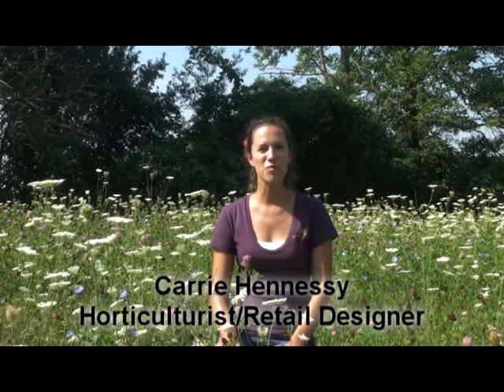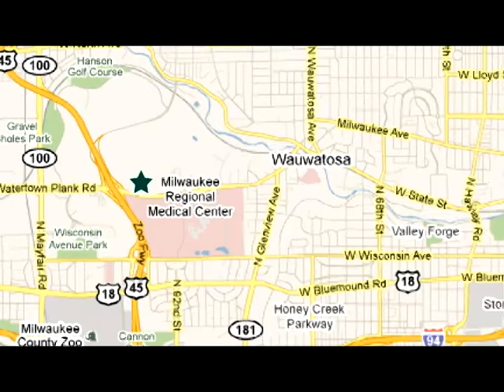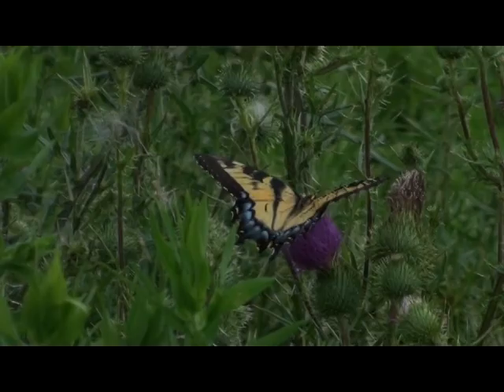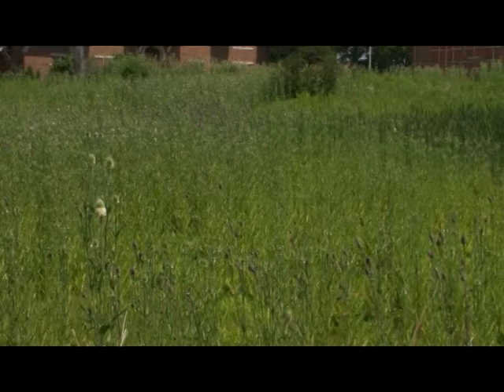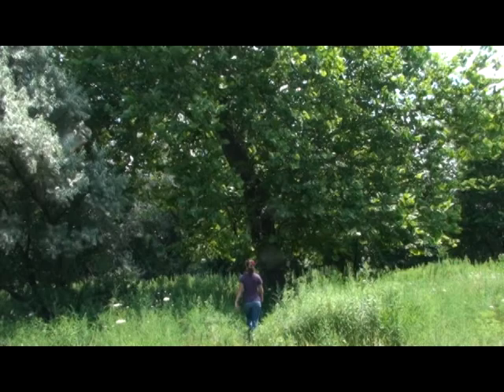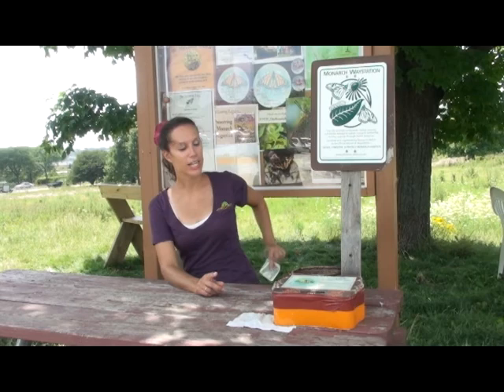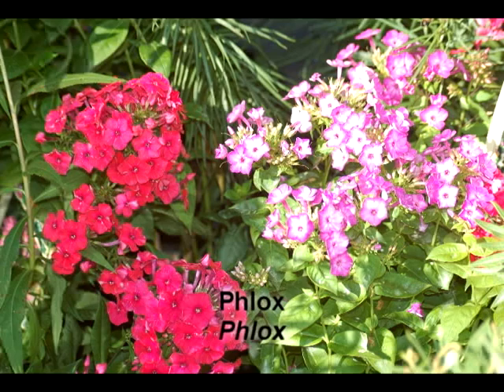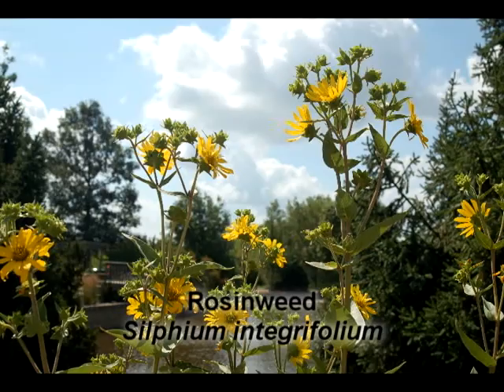Butterfly Gardening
Carrie takes a field trip to the Monarch Trail in Wauwatosa, WI to show you a great place to do some butterfly watching. Then heads back to the nursery to demonstrate how to bring butterflies into your own yard.

The Dirt - ep.6